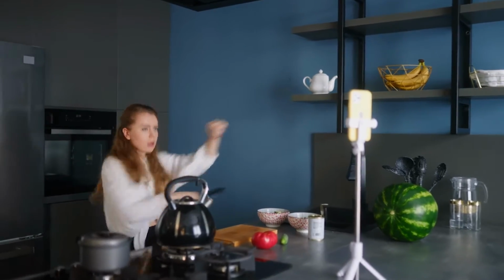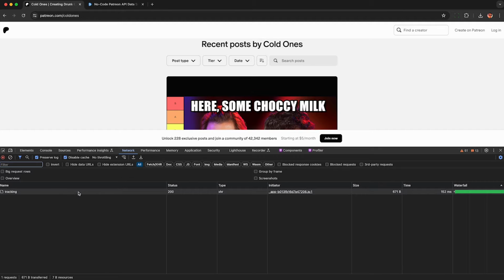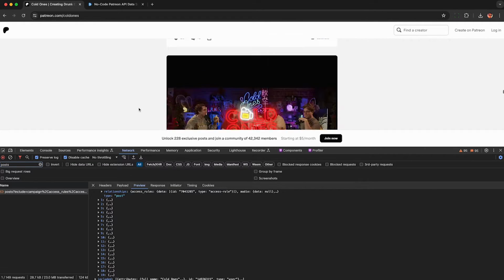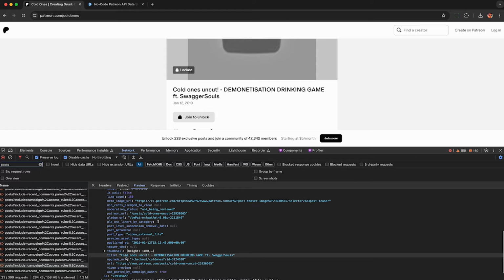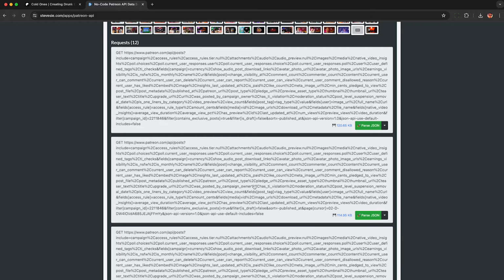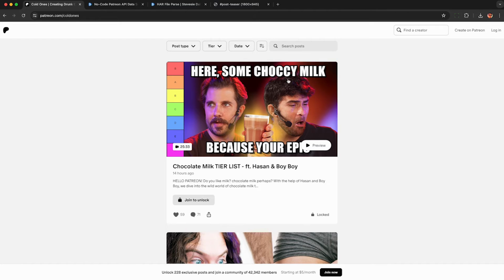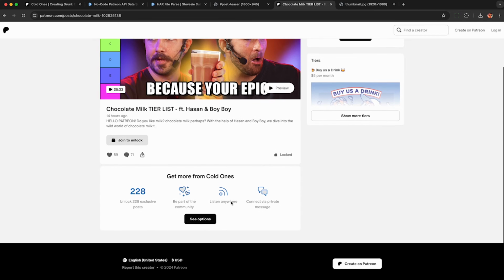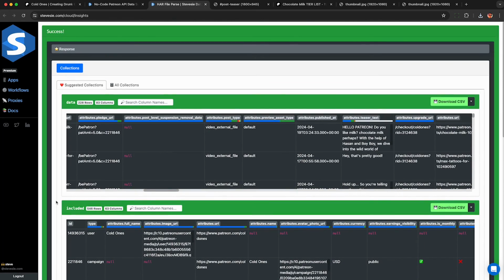No-Code Patreon API Data Scraping with HAR Files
If you work with Patreon and want to scrape the posts from any creator's profile, we show you how to legally do this without violating the Patreon Terms of Service using our HAR file Patreon API scraper.

You'll be able to download in CSV format the entire set of posts from any creator, including post titles, previews, thumbnail image URLs and engagement stats, assuming you have access to the creator or the content is available to view publicly on Patreon.

0:00 Scraping Patreon Data
0:36 Record Web Traffic & Browse Posts
2:13 Export & Parse a HAR File
3:16 Data Fields from the Patreon API